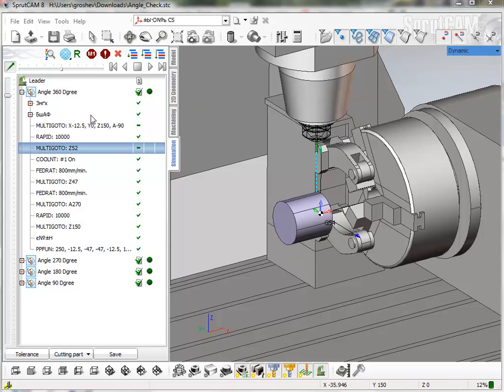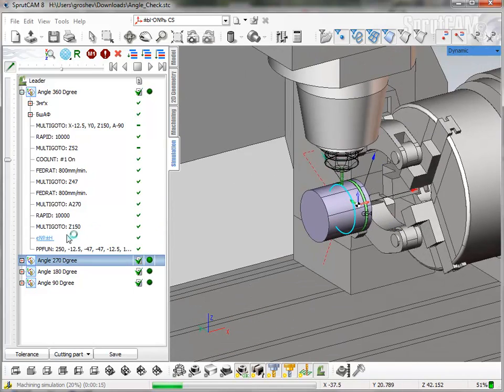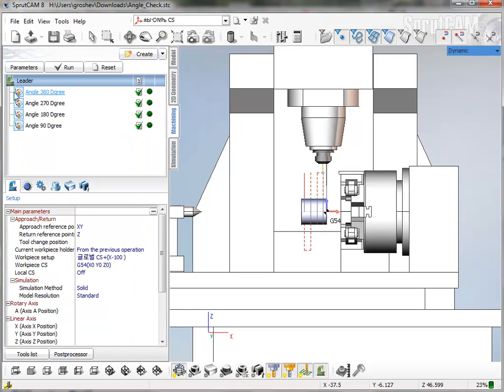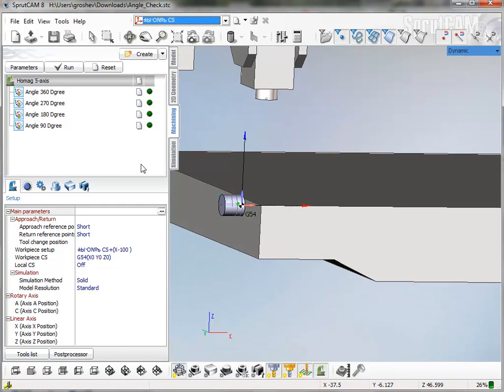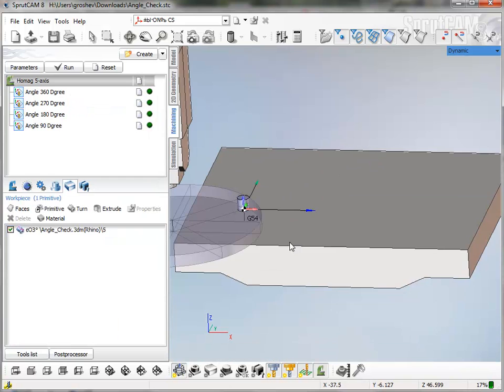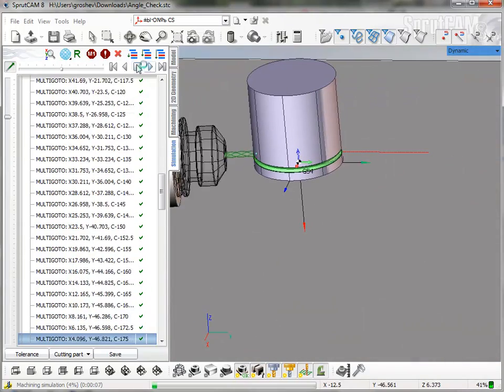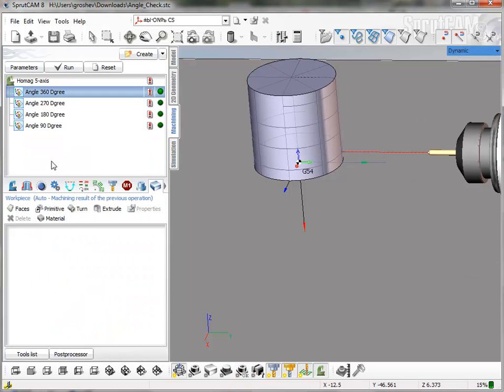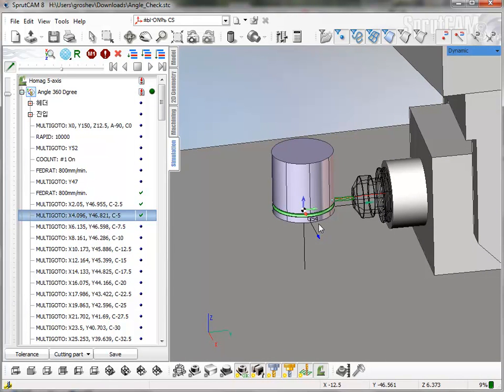Approximate of angular motion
How to approximate of angular motion in SprutCAM